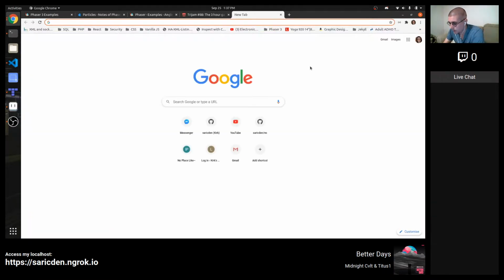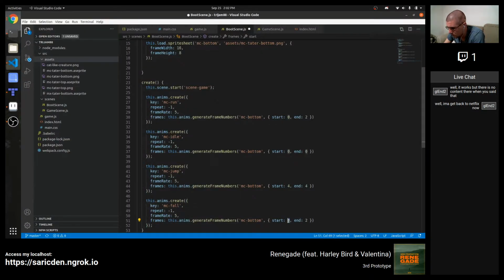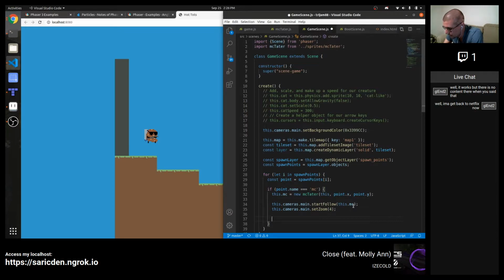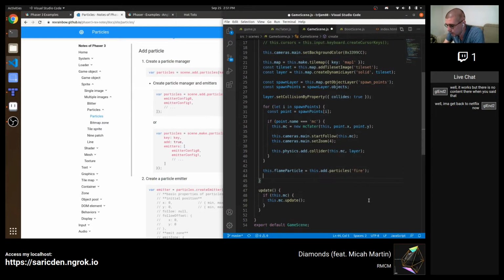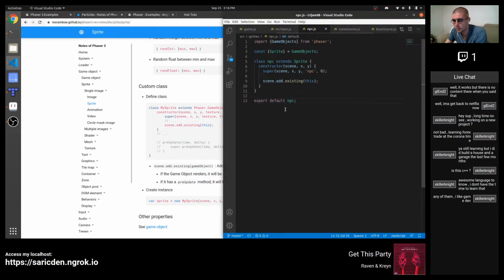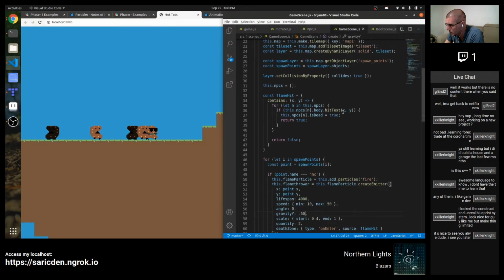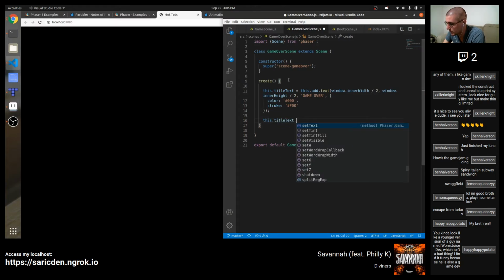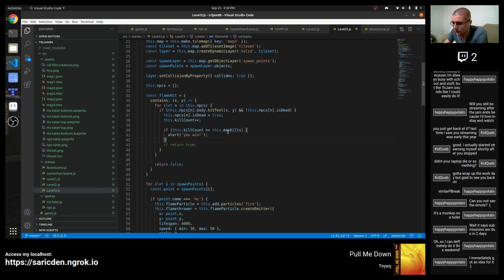Trijam 88 - Hot Potato - Open Source Game Dev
This is the strim for my entry to Trijam 88! Completed the game in basically two seconds over 3 hours. First time doing a real stream in 2020! Feels good! :)